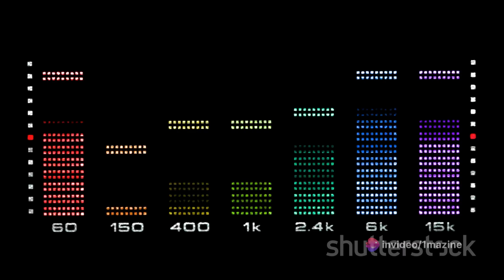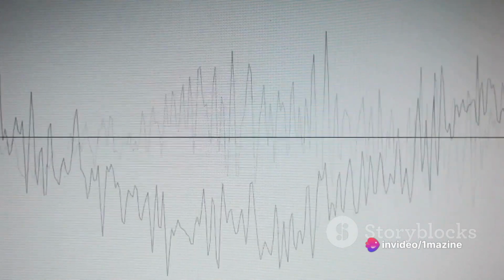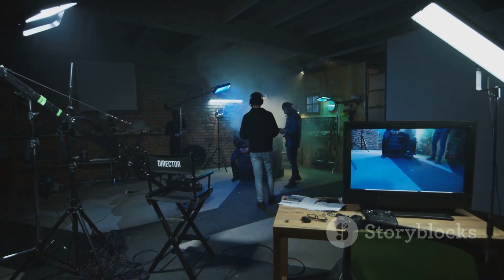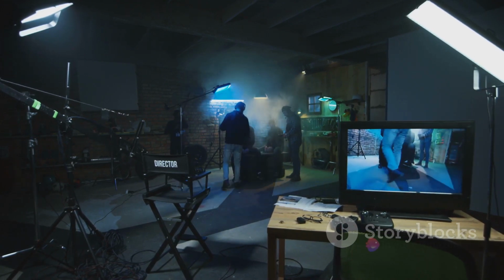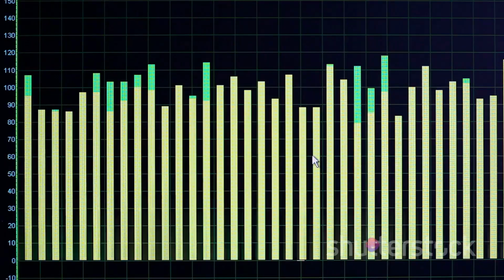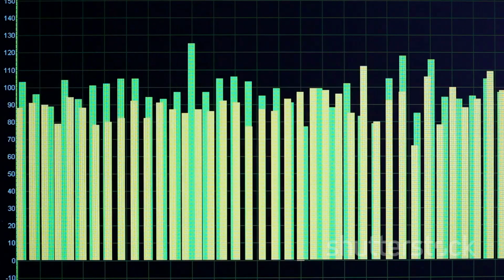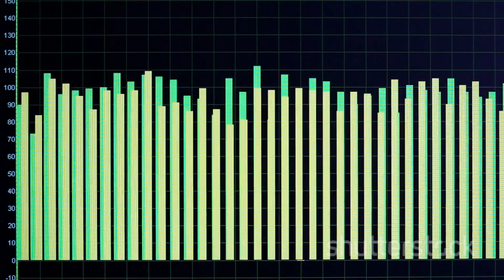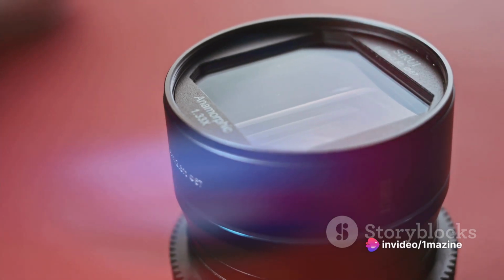1. Exposure: Histogram and Dynamic Range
Exposure: Histogram and Dynamic Range in Digital Photography